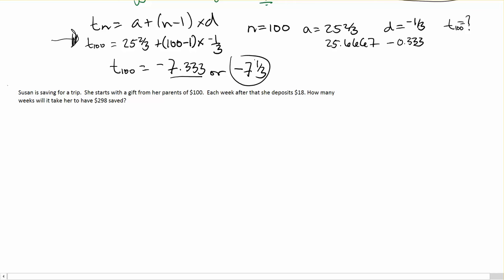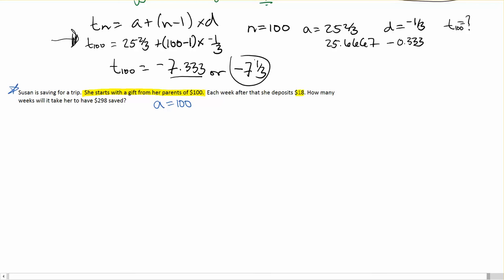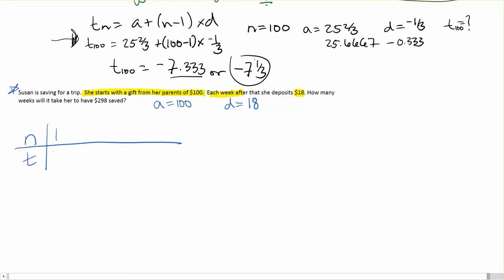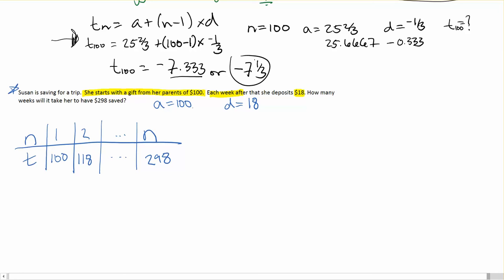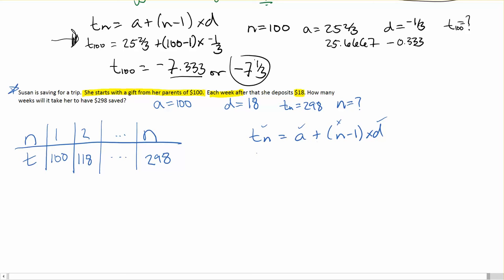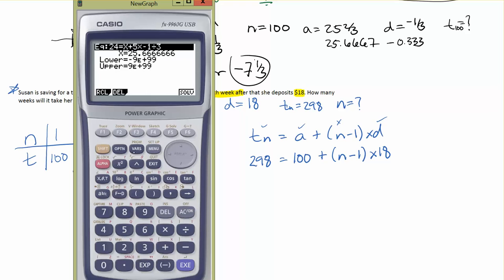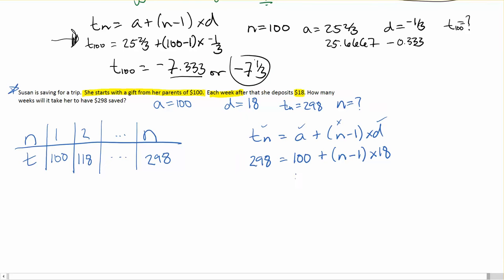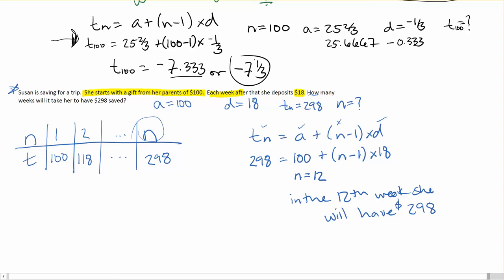yr 12 seq ser problem solving AS part4